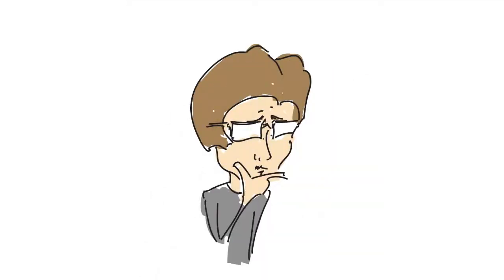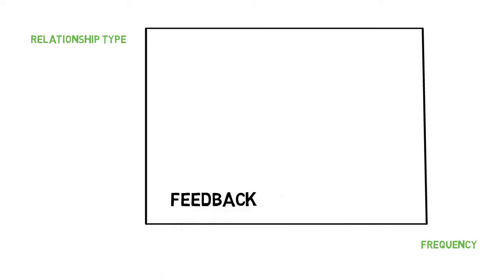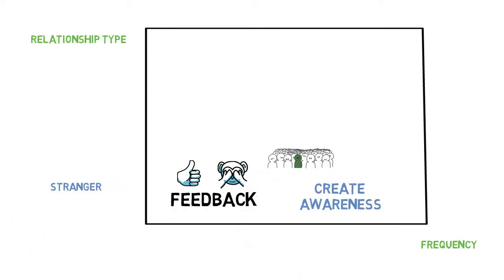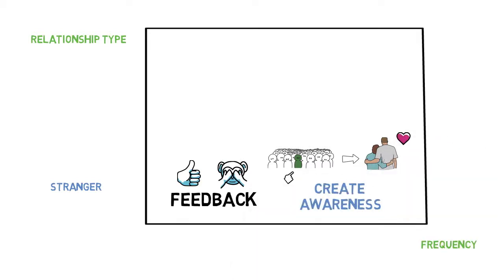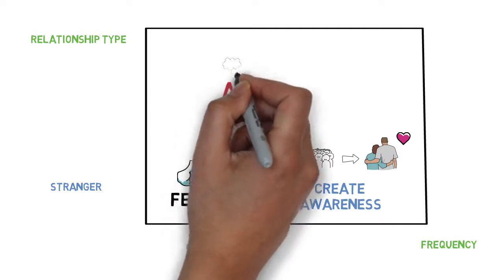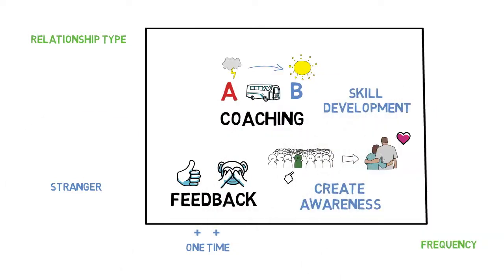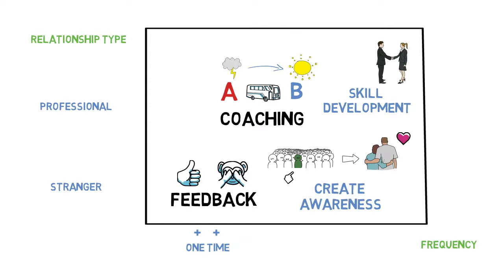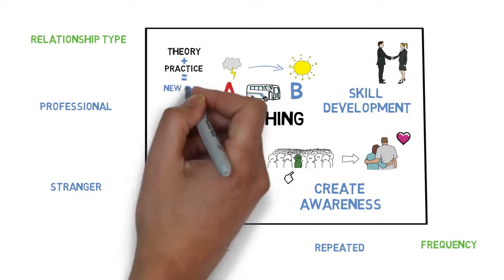Feedback and Coaching differences | What is feedback and coaching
After watching this short video you will be understanding what are the feedback and coaching differences.

We will start by defining both feedback and coaching and then focus on what is the relationship type when offering feedback or coaching, but also on the type of frequency that should be used in order to be successful.

At the end of the video you should know more about what is feedback and what is coaching and the main differences between the two.

This video has been generated with Vyond, a very powerful tool which I strongly recommend for any of you that want to create videos such as mine. Please follow the link for more details:

Hope you enjoy the video! It's part of a series called start to coach which I recommend you watch until end!